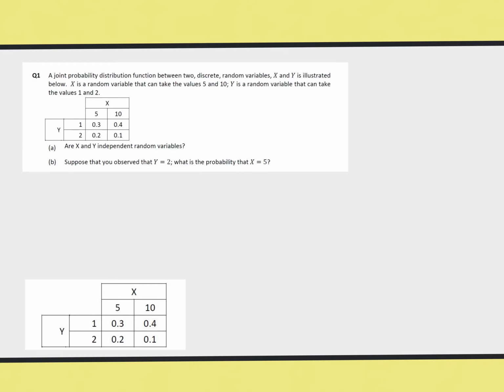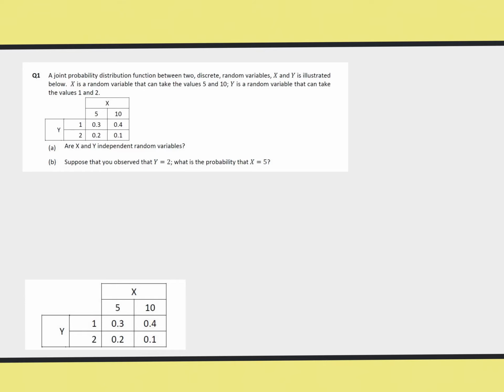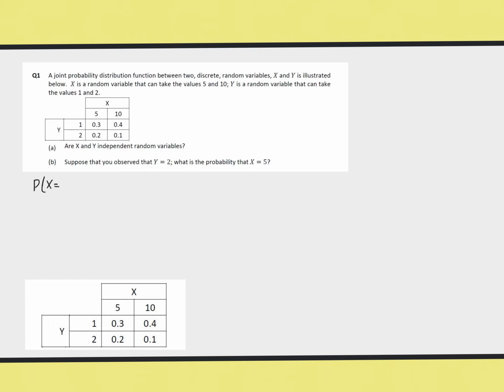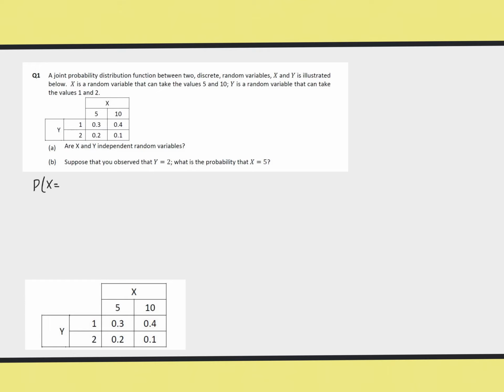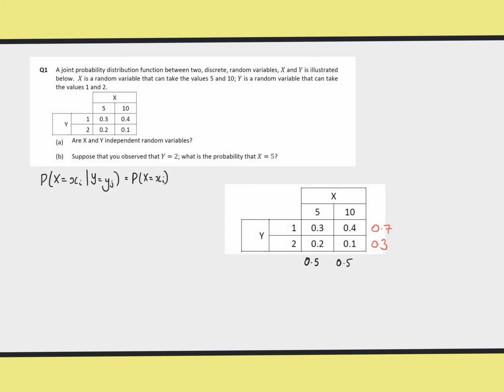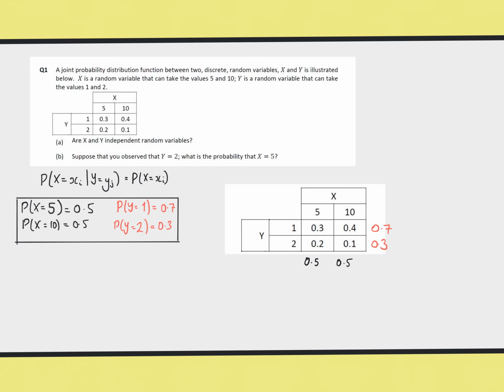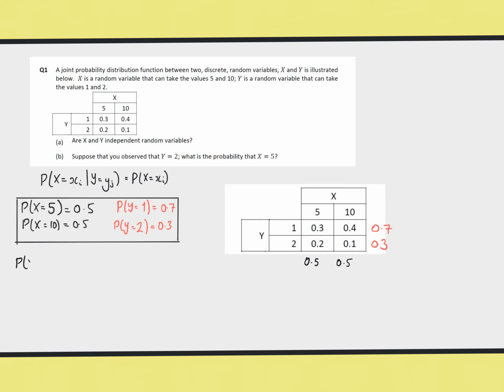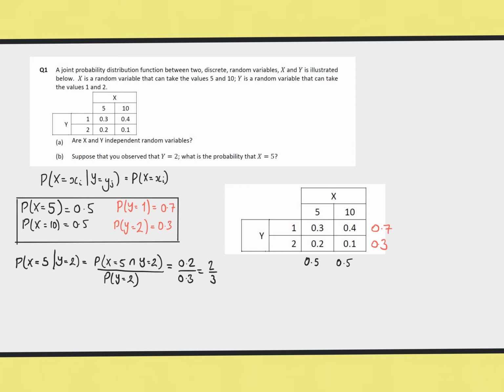Exercise 1 Q1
This question looks at a joint probability distribution function, and examining whether the two random variables are independent or not.